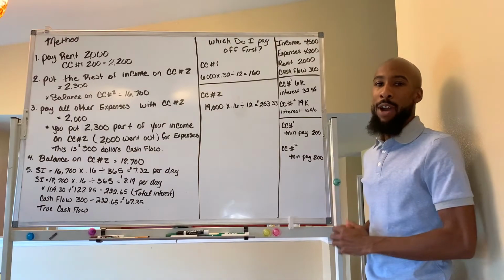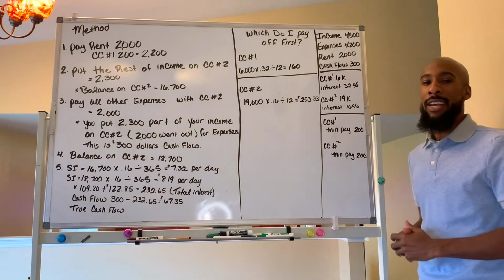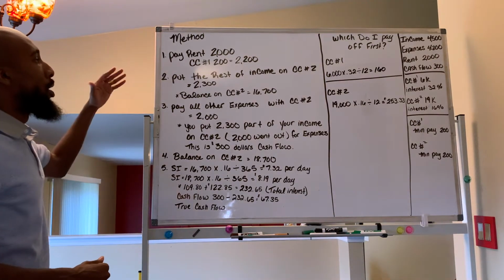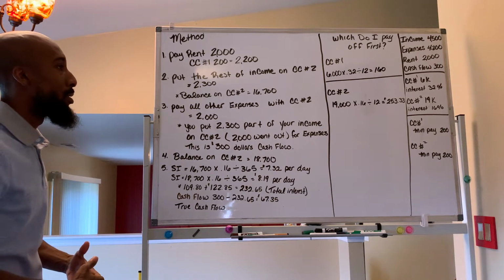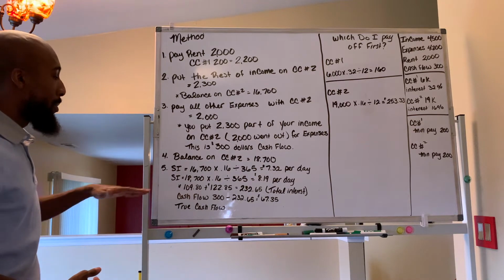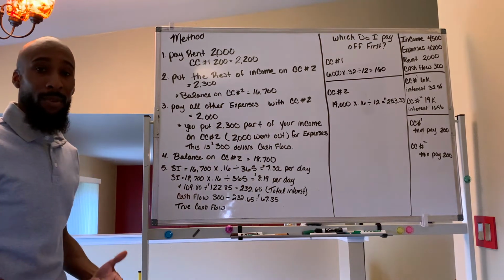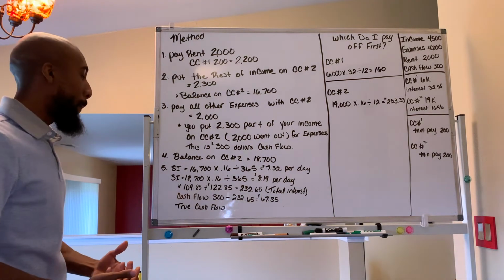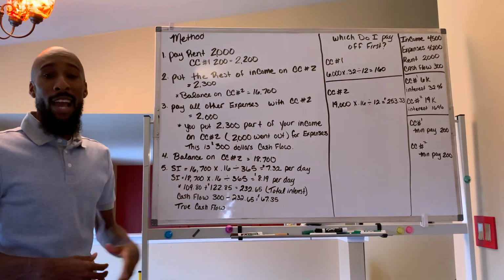What Credit Card Do I Payoff First? (Recap Wednesdays)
I am dedicated to helping my clients learn how to pay off their debts at an accelerated rate and gain the financial knowledge to learn velocity banking concepts.

See Full video to recap below